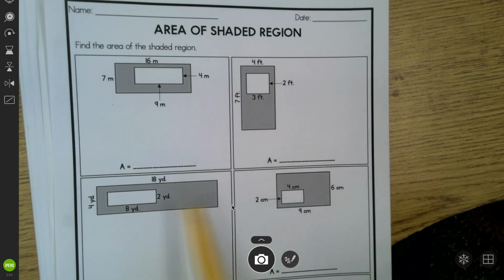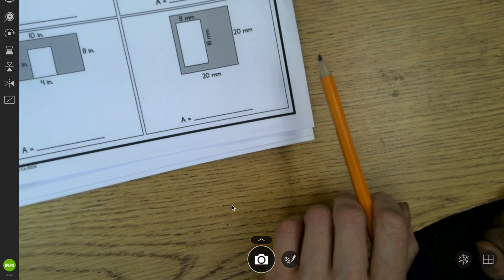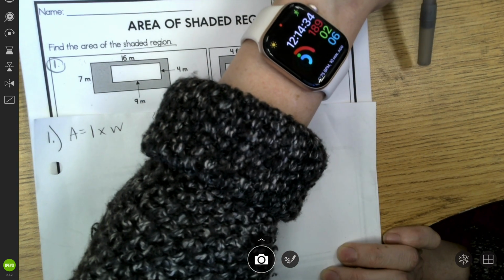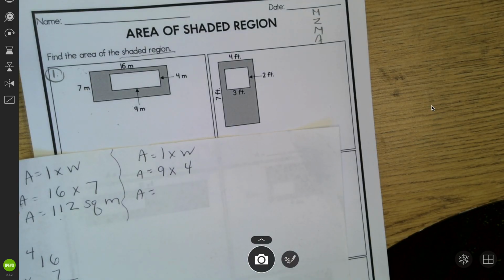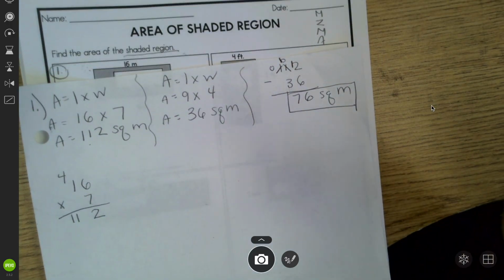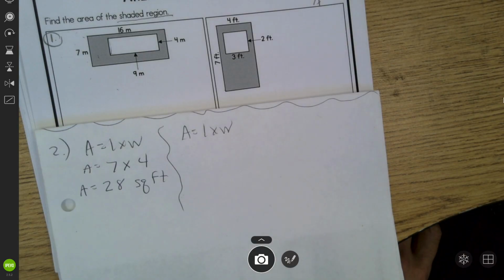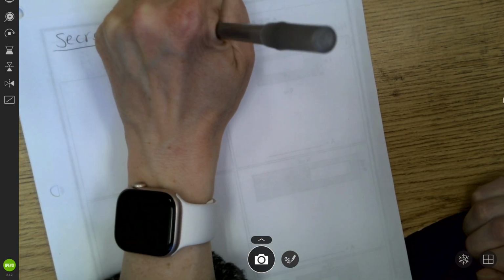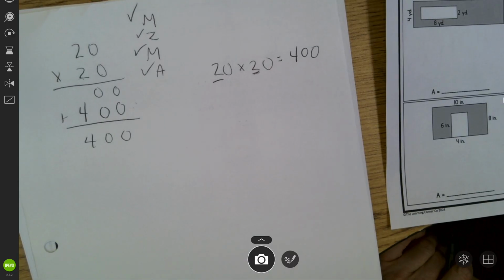Area of a Shaded Region Homework